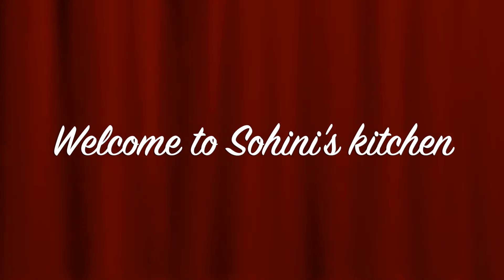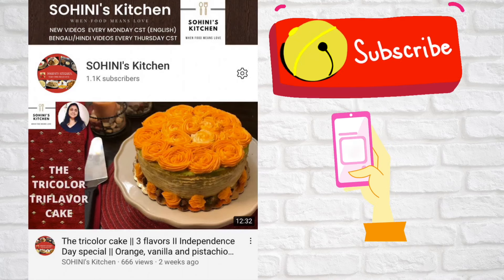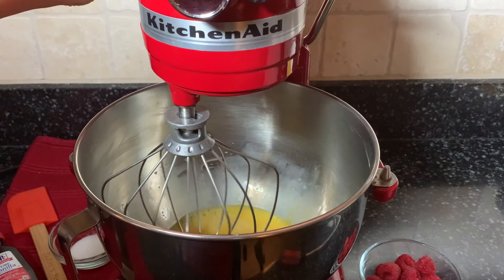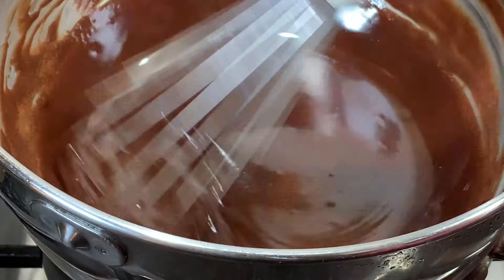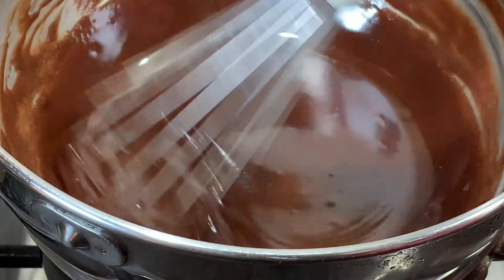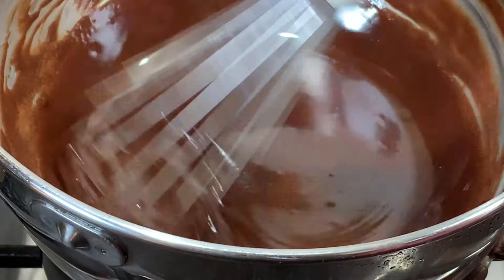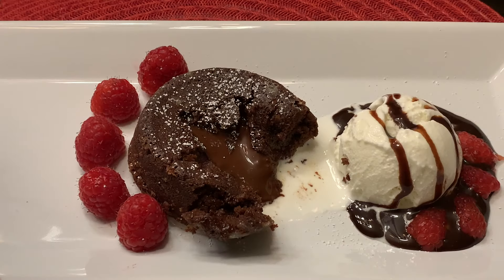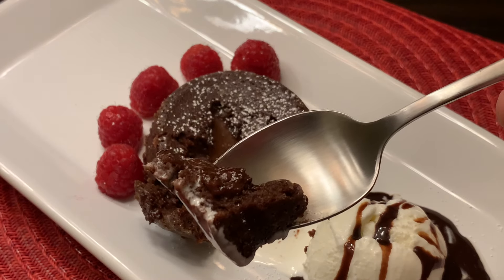Bake Perfect Chocolate Lava Cake at Home in Easy Steps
HOW TO BAKE THE PERFECT LAVA CAKE ? II CHOCOLATE LAVA CAKE IN EASY STEPS - So here I come with the recipe of the amazing chocolate lava cake. Follow the tips to make your first attempt in baking this cake, a successful one. So, we all have tasted this lava cake at one point of a time or other in bakeries or restaurants. How do we make it at home , in our oven ? Is it that easy ? Oh ! Yes I bet it is . So how to make perfect chocolate lava cake ? || Tips for the perfect chocolate lava cake at all times - let's check out the ingredients -

Ingredients:
5 eggs- 3 egg yolks + 2 whole eggs
Pinch of salt
Granulated sugar - 1/4th cup
All purpose flour- 2-3 tablespoons and some more to dust the ramekins
Butter - to grease the ramekins

For the chocolaty mixture-
6 ounces or 1 cup of semi sweet chocolate chips
1/2 cup of butter
Baker's chocolate bars- semi sweet

This recipe makes 4 lava cakes in small ramekins.